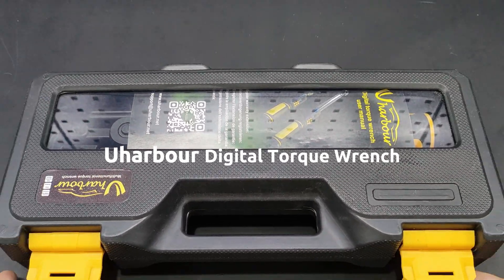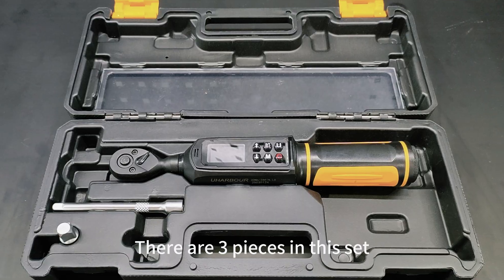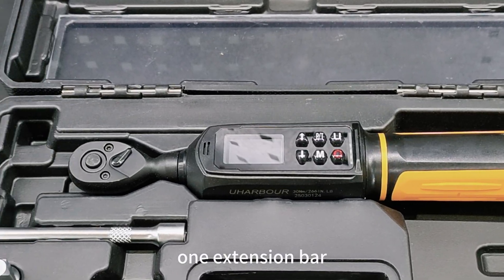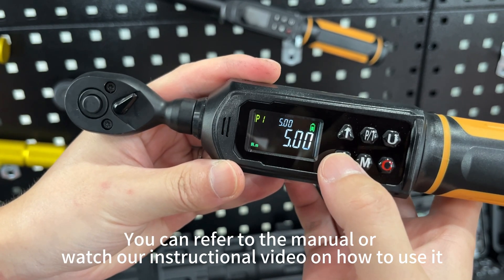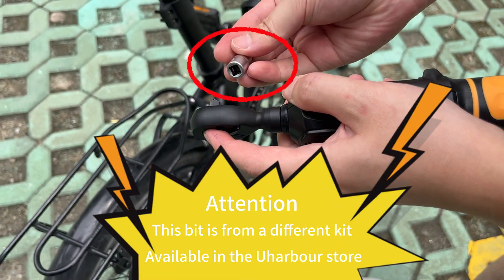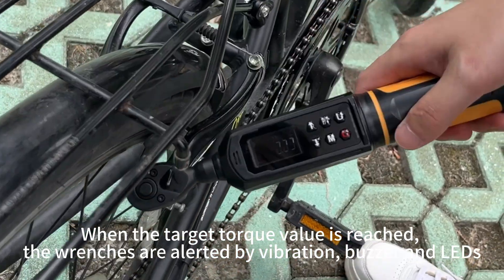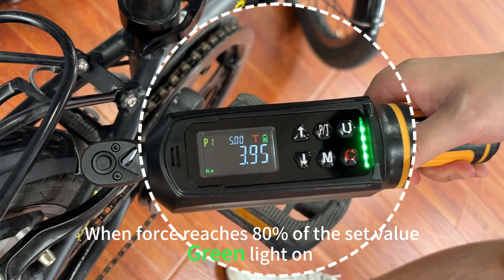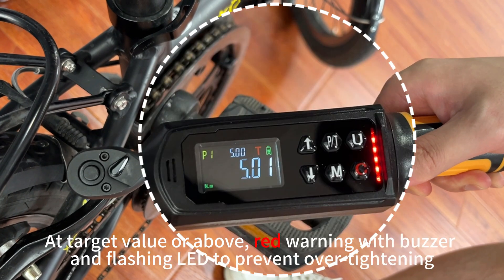SMART Torque Perfection!🙂Digital Torque Wrench Demo for Precision Work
Experience the future of torque control with Uharbour's Digital Torque Wrench! This 3-piece set includes the digital wrench, extension bar, and adapter - everything you need for precise mechanical work.
Watch as we demonstrate how to set it to 5Nm and see its smart alert system in action:
✅ Green LED at 80% torque
✅ Yellow LED at 90% torque
✅ Red LED + Buzzer + Vibration at 100% torque
Perfect for bicycle maintenance, automotive repair, and any application where precise torque matters!
Key features:
✔️ Digital torque reading display
✔️ Triple-alert system (visual/audio/haptic)
✔️ Prevents over-tightening damage
✔️ Professional-grade accuracy
✔️ Includes extension bar and adapter